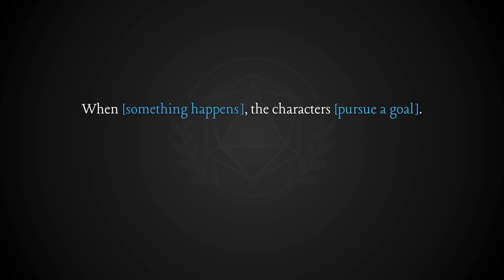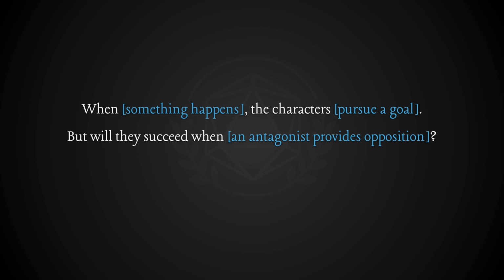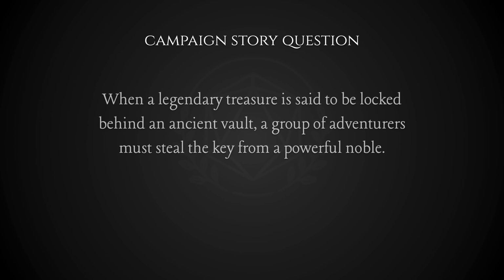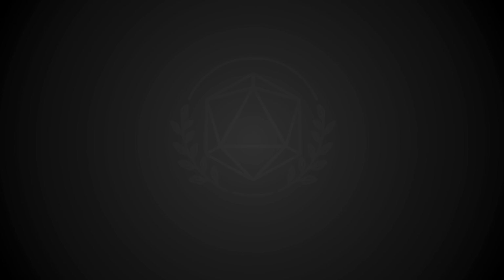How to Connect D&D Sessions into a Living Campaign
This time, I share a bit of geek philosophy on planning a cohesive D&D campaign from Session 1 to 20 and beyond—without railroading your players.

I’ll cover how to start with a story-driving question, use an Encounter → Response structure to keep the world dynamic, and leverage tools to support your prep—without overshadowing the players’ story.

Perfect for DMs who want to build dynamic, player-driven campaigns where the players matter as much as their characters.

📬 Join the Geek Philosophy Monthly Newsletter and get a FREE Campaign Planning Guide